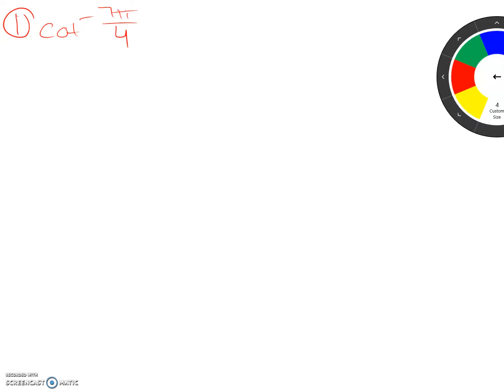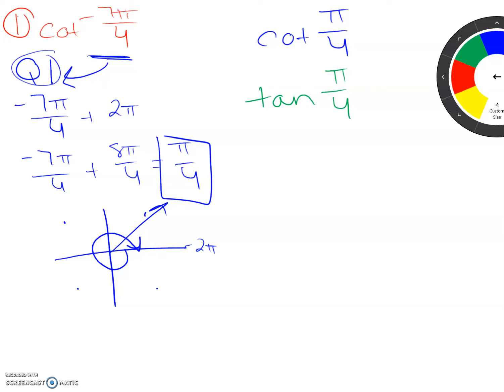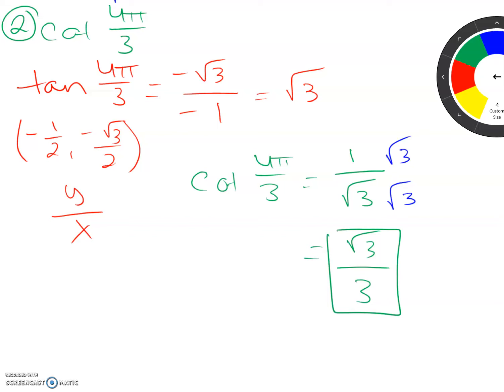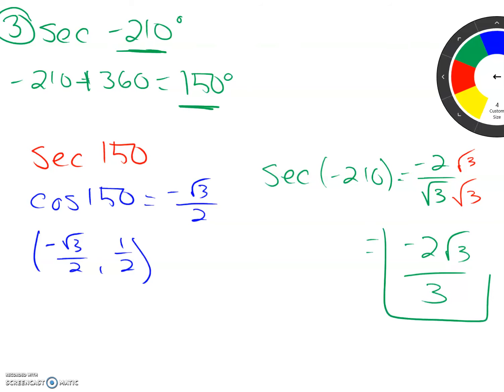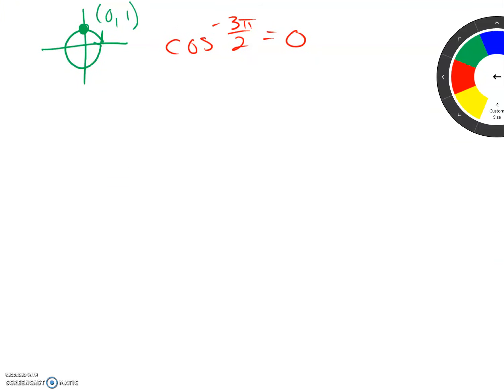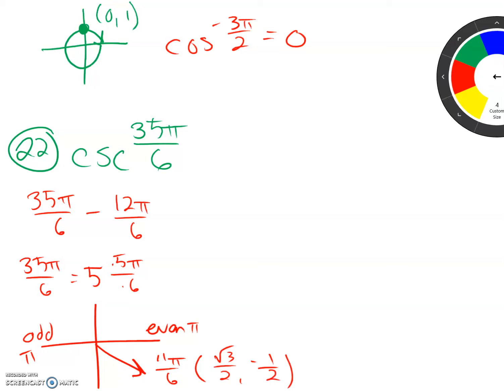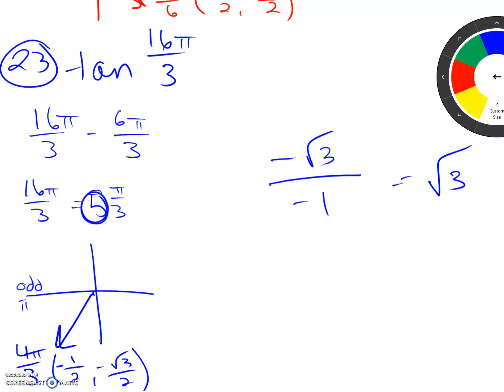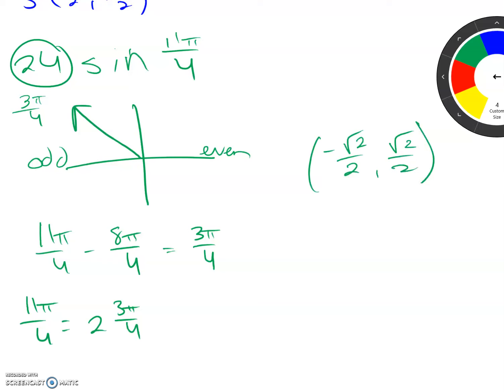Review 1 for Quiz 4 3 Part 1 Video Guide